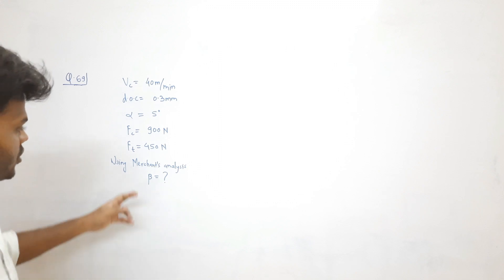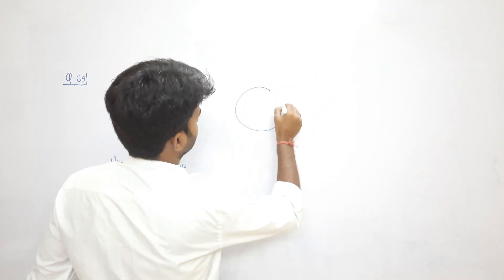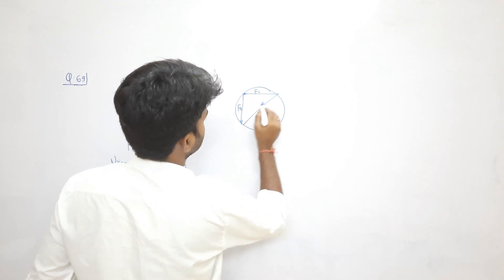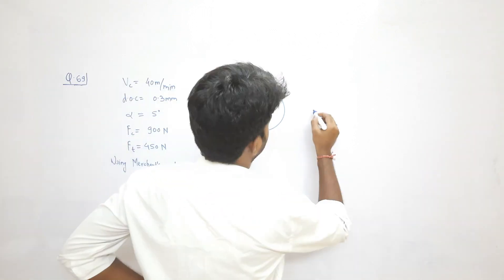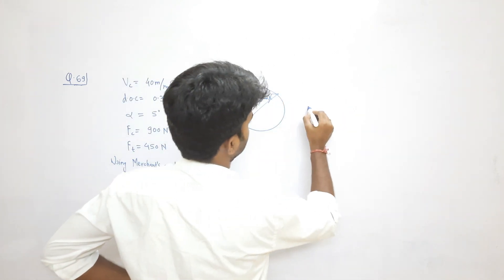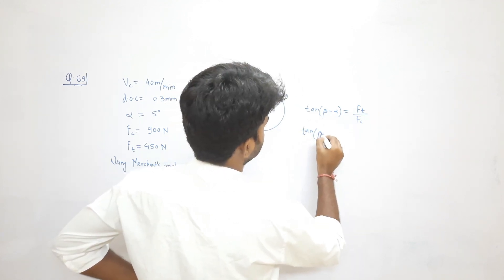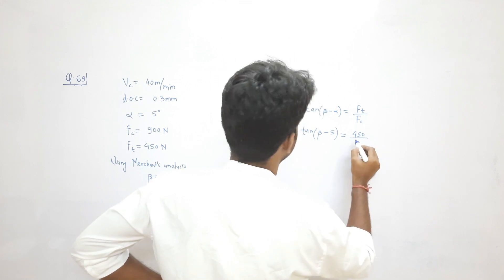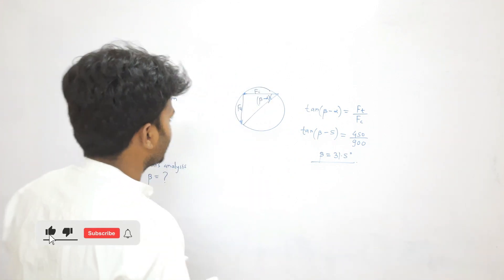Q-69 | GATE Mechanical-2004 Solved Paper | GATE Mechanical Previous Year Question Solution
GATE Mechanical Previous Year Question Paper Solution

 All questions are solved as per the sequence of this question paper whose link is given below.

Subscribe to our channel | Click on the Bell Icon to get notified with the latest videos | Like and share channel to every Mechanical Engineers for all updates | For any doubt or query post your question in the comment section

For Other Information or Inquiries